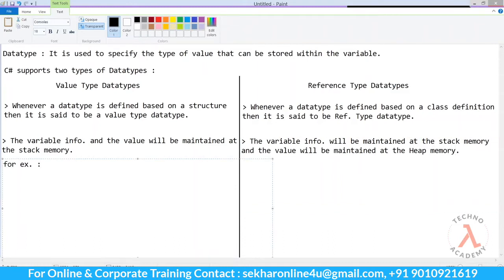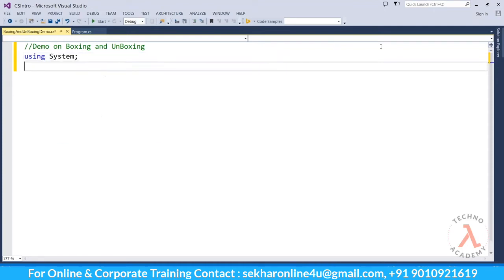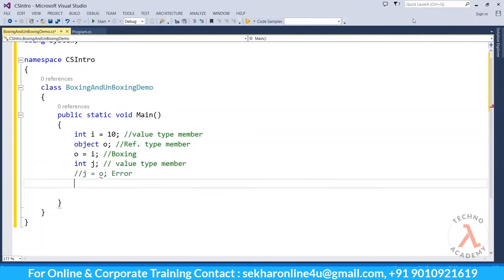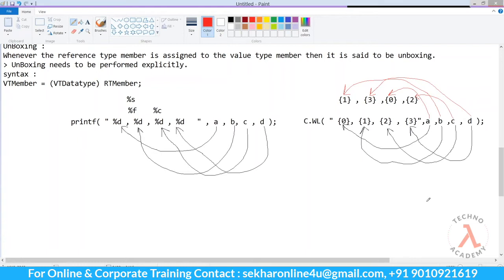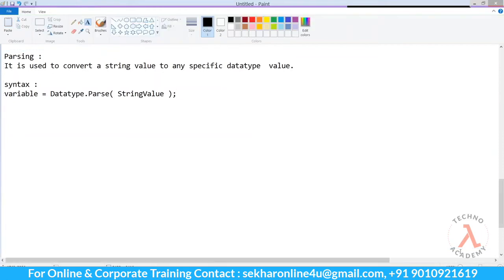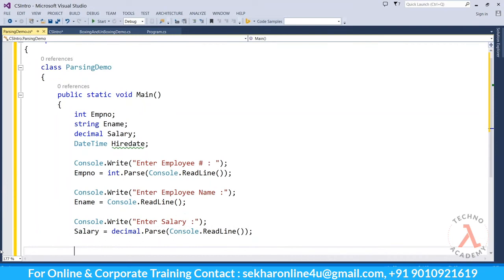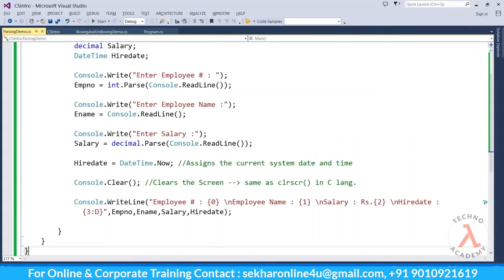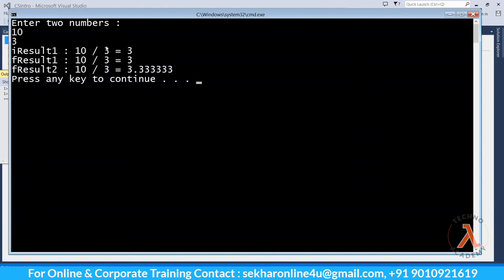#2: Declaring Variables, Boxing, UnBoxing, Parsing and Casting in C#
This video is the 2nd part of my Mastering ASP.NET 4.5 with C# Online Training from my .NET 399th Batch Recorded Video Series.

This series will be having 30 Videos / Sessions and I will be uploading each video per day for the Next 30 days. So that the people who are interested in learning ASP.NET 4.5 with C# can take 20 to 30 mins each day to master ASP.NET 4.5 with C#.

In this Video I will be explaining How to Declare Variables in C#, What is Boxing in C#, What is UnBoxing in C#, What is Parsing in C# and What is Casting in C# with multiple demos.

If you are a Pluralsight Subscriber and wanted to learn Java Stack courses from me click on the links below and also check out for my course Python 3 Programming A Step By Step Guide For Beginners course for 7$.

My Pluralsight Courses Links:
i) Building Web Application using SPRING MVC, Hibernate, Bootstrap and REST Services :